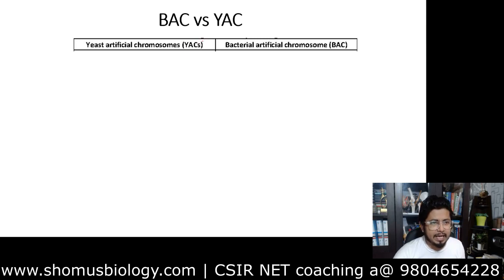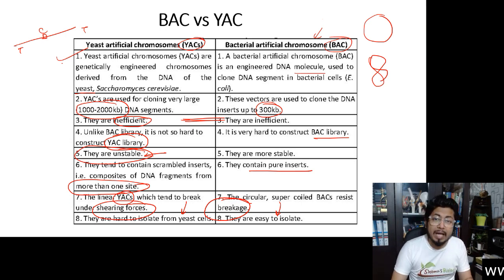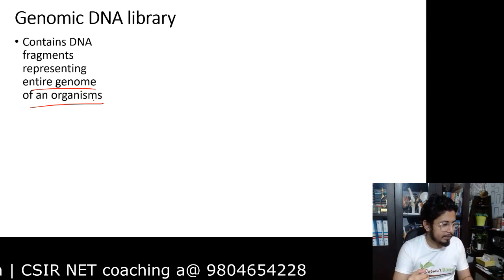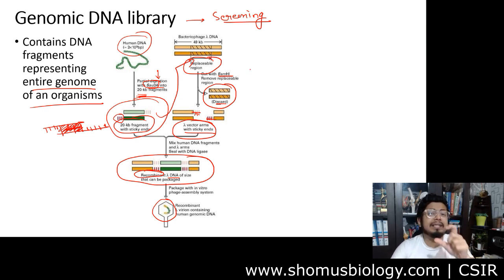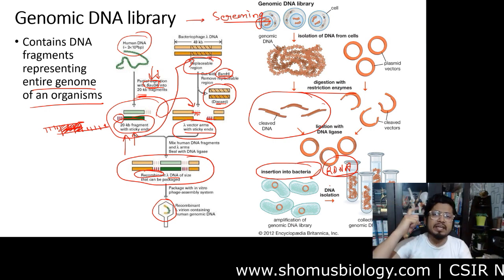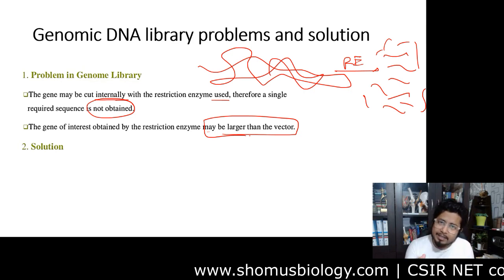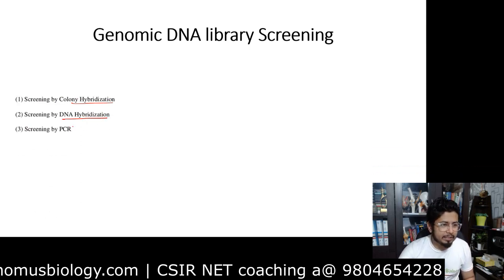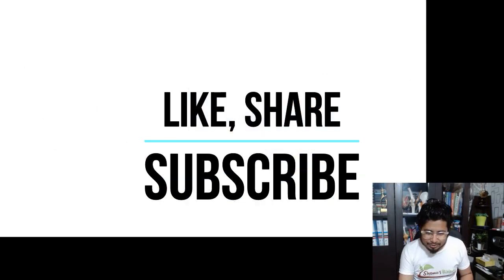Genomic DNA library | Genomic library construction and screening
Genomic DNA library | Genomic library construction and screening - This lecture explains about Genomic DNA library construction and screening.
Learn answers to the following questions -
What is genomic library?
What is genomic dna library?
Genomic library screening
Genomic library construction
How to construct genomic dna library?
Genomic dna library construction method?
This video provides a general introduction to genomic DNA library construction and discusses various library preparation methods, including circularization and fragmentation. The genomic DNA library is a collection of DNA fragments from the whole genome. This video will explain the different methods of isolating genomic DNA, constructing a genomic library and screening the library for specific genes. A genomic DNA library is a collection of clones that represent the entirety of the genomic DNA from a particular species. The library can be used to study the organization, sequence, and regulation of genes.This video is about genomic DNA library.This video covers the basics of genomic DNA library construction. It describes the different types of libraries that can be made and how they are assembled. The advantages and disadvantages of different library formats are also discussed. This video is about the genomic DNA library. This video talks about genomic library and how it is made. A genomic library is a collection of cloned DNA fragments from the entire genome of an organism. A genomic library is a collection of cloned pieces of DNA from different organisms. This video describes the basic steps in constructing a genomic library. It covers the preparation of DNA and the selection of vectors for cloning. This video covers the process of genomic library construction, from the selection of DNA fragments to be sequenced to the packaging and cloning of those fragments into vectors for sequencing. It also discusses different methods for constructing genomic libraries. This video is about genomic library screening, a technique that allows scientists to identify all the genes in a DNA sample. In this exciting video, you will learn all about genomic library screening. In genomic library screening, scientists identify all of the genes in a DNA sample by creating a library of all the DNA fragments in that sample and then screening for a specific gene. This video explains the process in detail, from starting with a DNA sample to identifying the genes present in that sample. it's genomic library is a collection of cloned DNA fragments from the entire genome of an organism. The library can be used to screen for gene expression or for genetic markers associated with a particular trait or disease. This video will teach you how to make and use a genomic library for your own research.